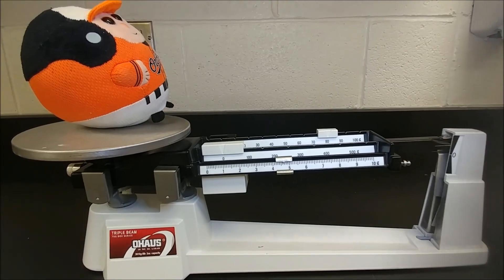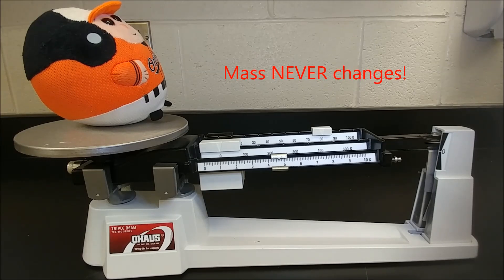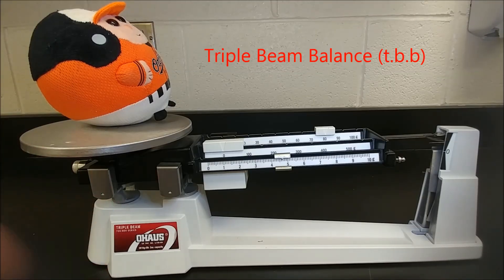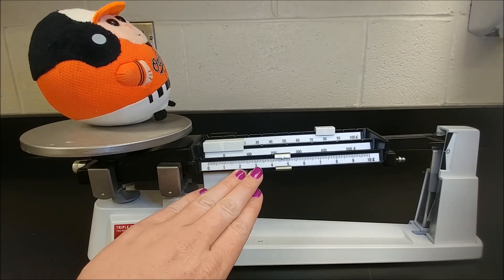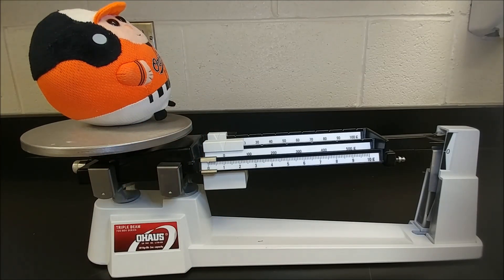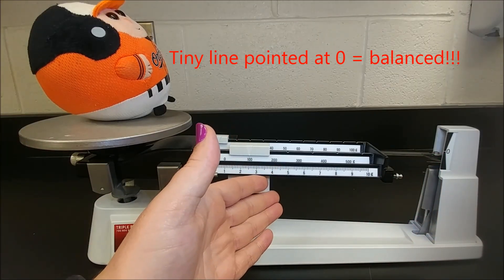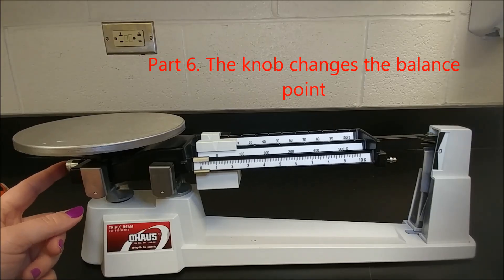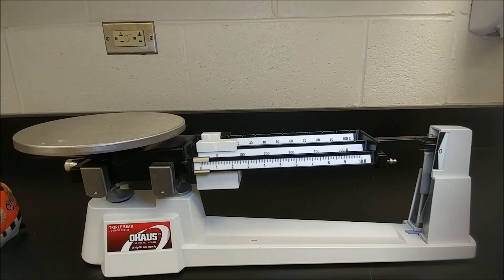Parts to a triple beam balance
This video describes the parts of a triple beam balance for beginning learners